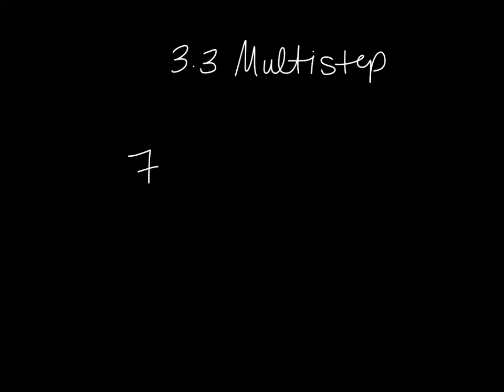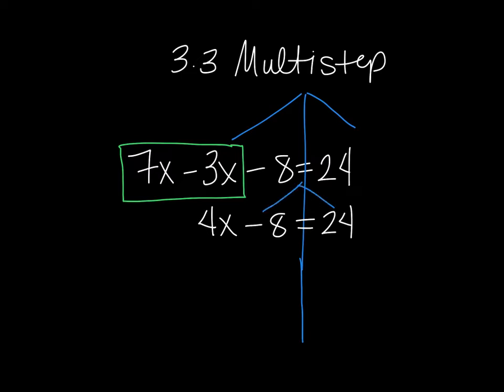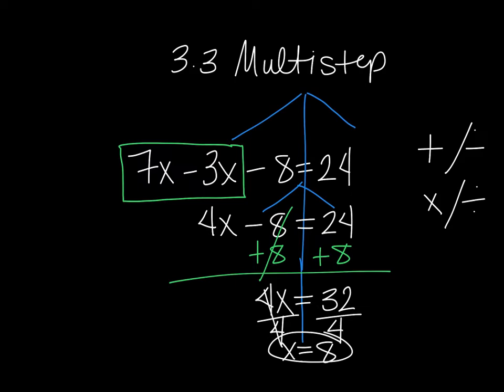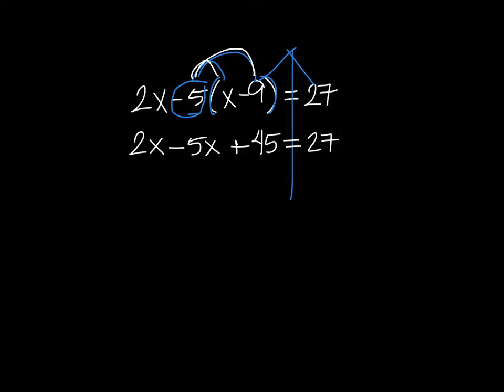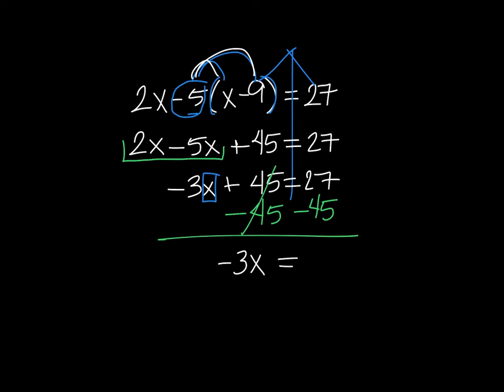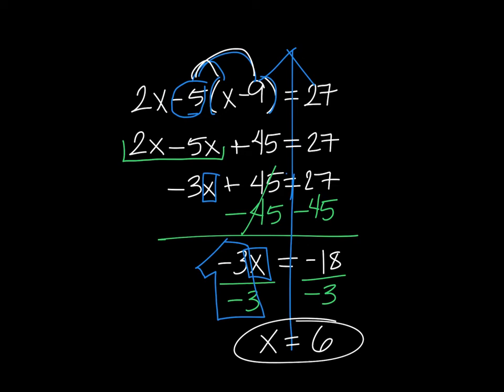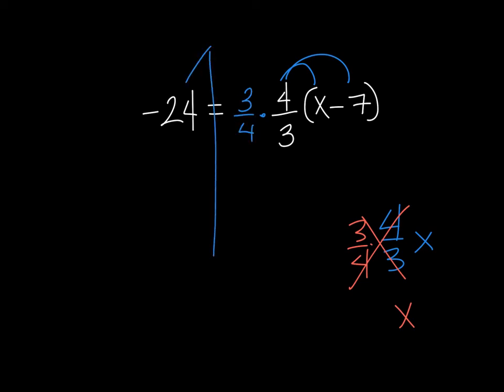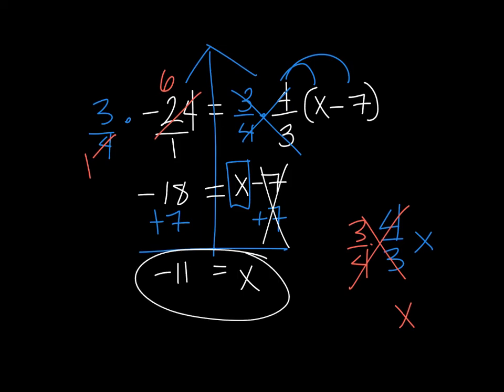A1 3.3 Multistep